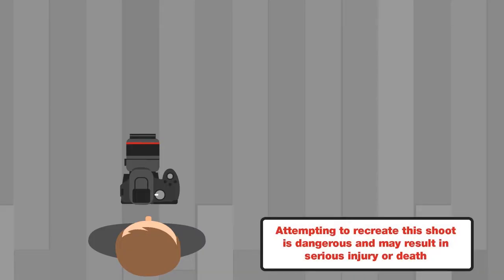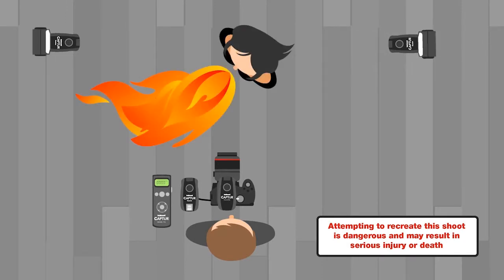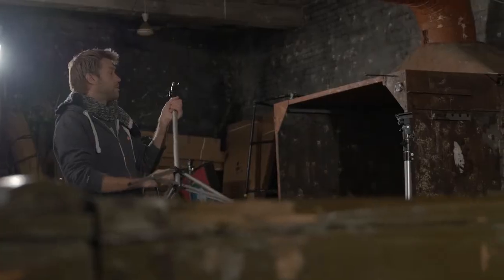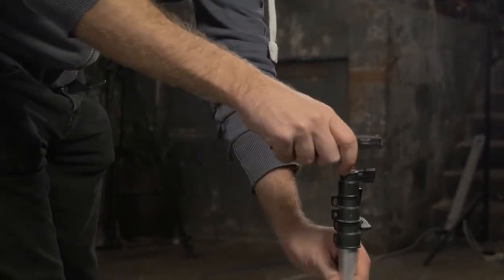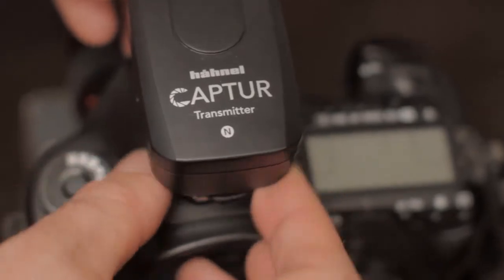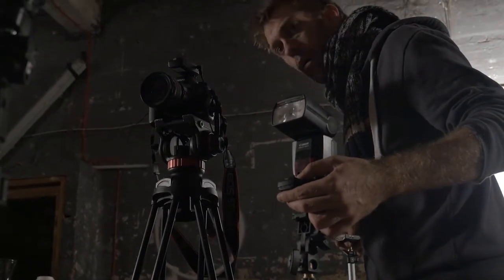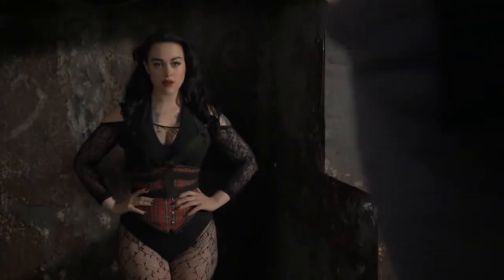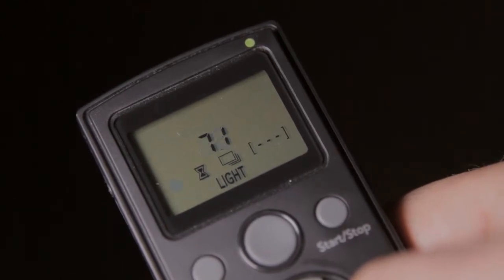hahnel Captur DSLR Remote Control Light Triggering